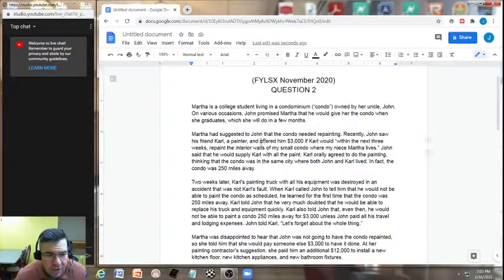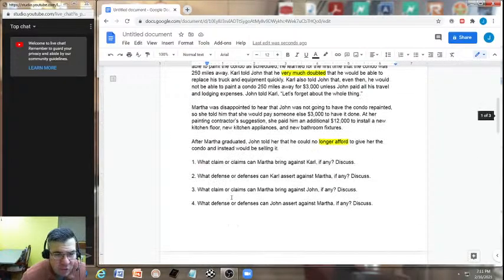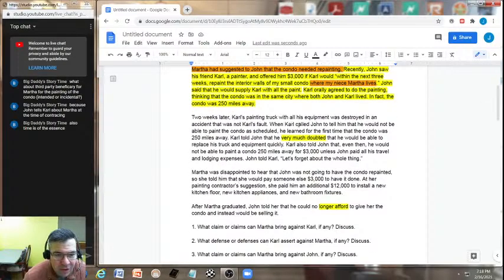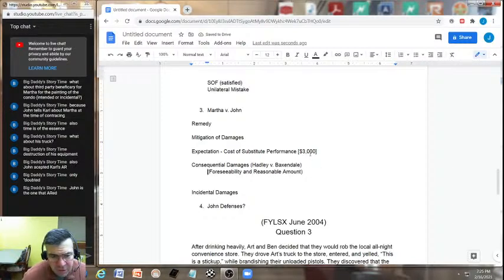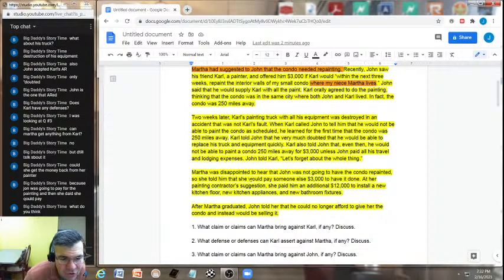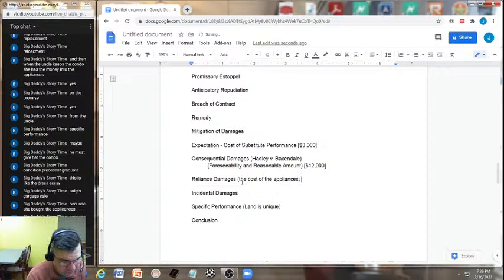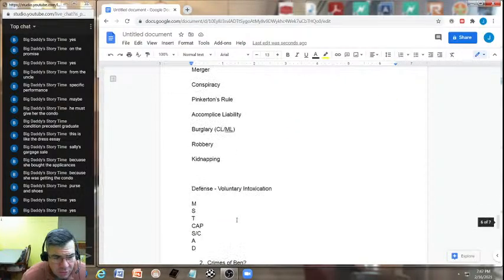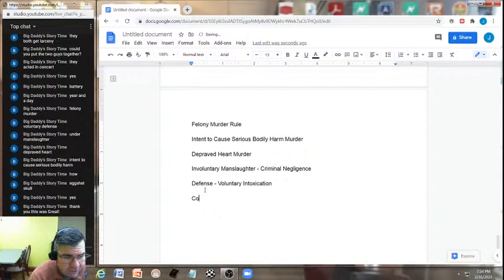Battling The Big Bad Baby Bar: FYLSX November 2020 Essay 2; FYLSX June 2004 Essay 3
The Stream will review and talk about FYLSX November 2020 Essay 2; FYLSX June 2004 Essay 3.

Shout Out To:
Chess Cruncher TV

Battling The Big Bad Baby Bar: Essay Basics